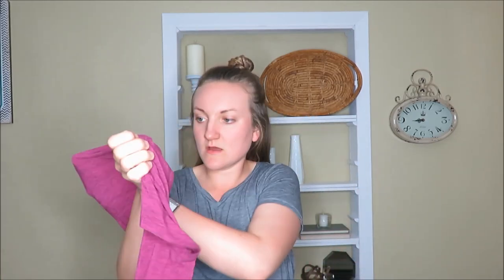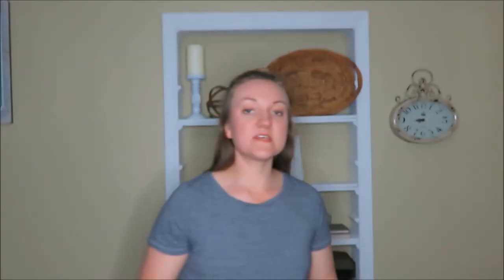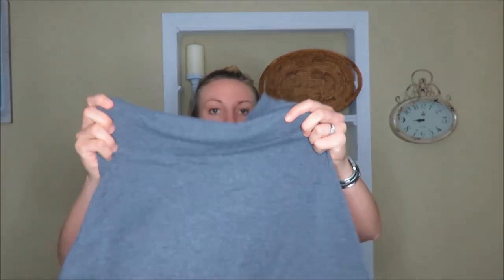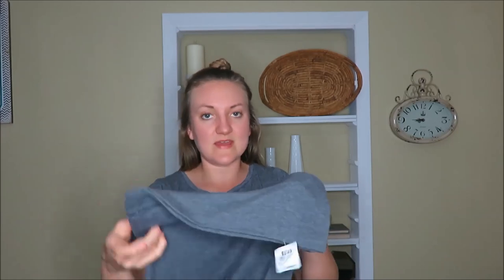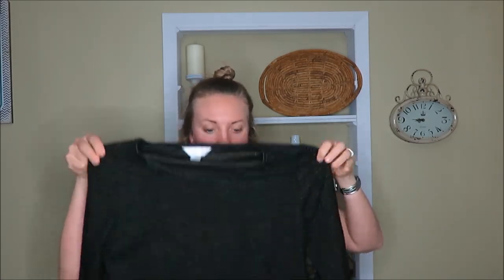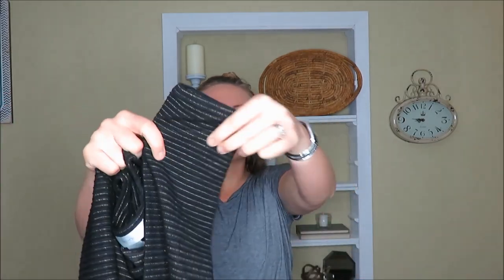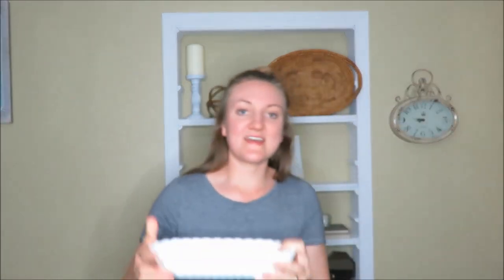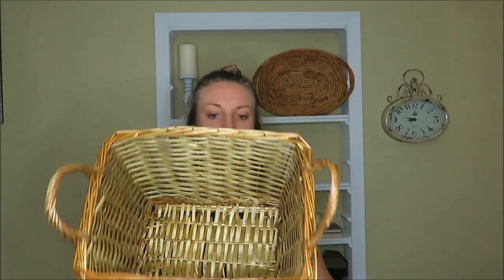THRIFT HAUL | BACK IN THE GROOVE OF THINGS | SPRING 2018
THRIFT HAUL TIME!!  I HAVE ANOTHER HAUL FOR YOU AND GARAGE SALE SEASON IS JUST AROUND THE CORNER.